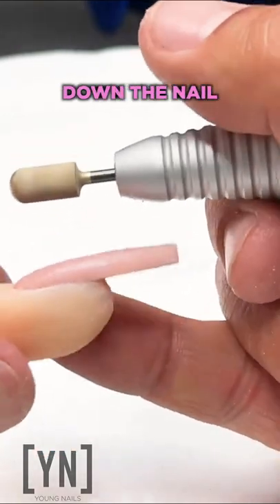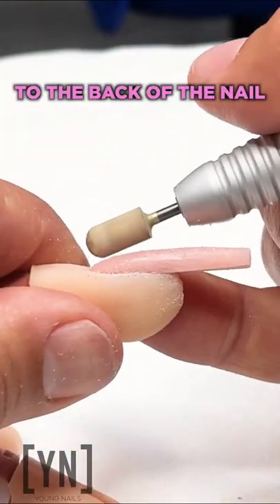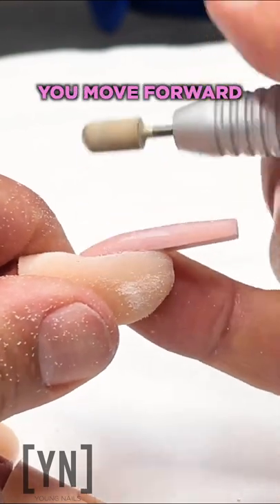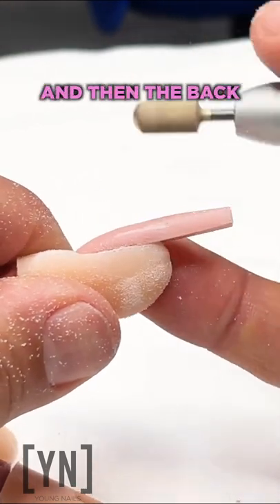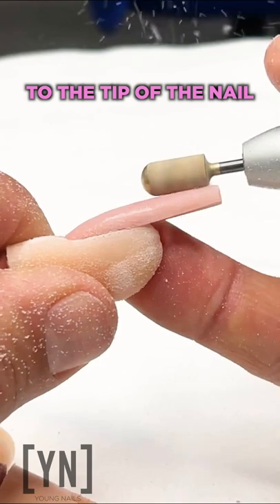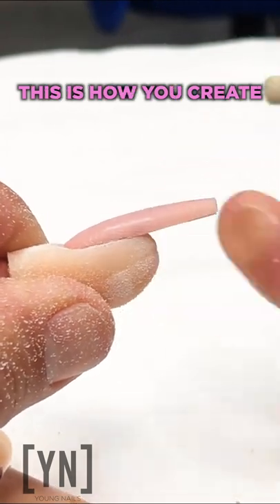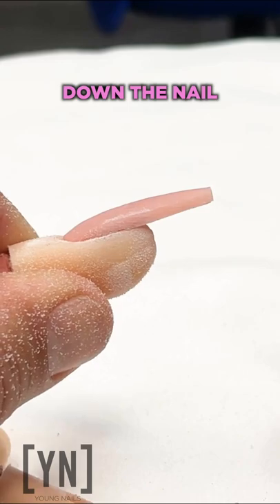Quick Nail Tips: How to get THE PERFECT SHAPE when Filing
We show you the key to shaping a nail perfectly when using an electric file, you want to take notes on this nail tip if you have trouble with e-files!